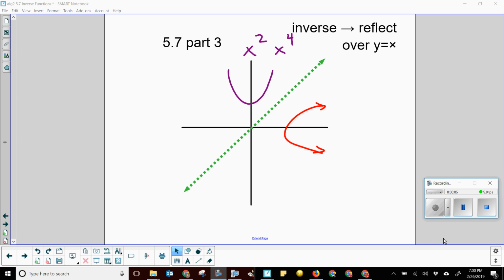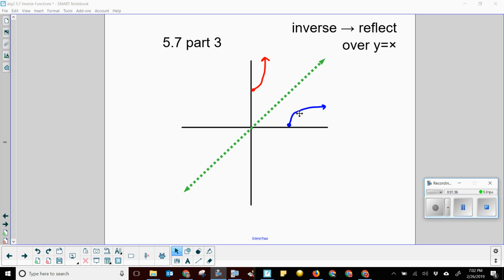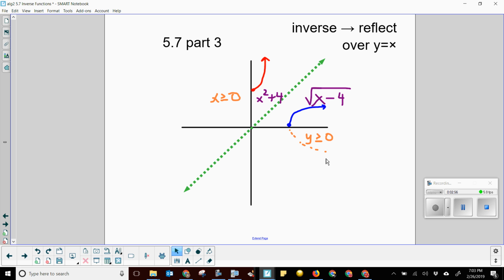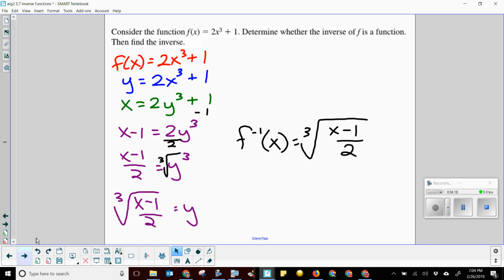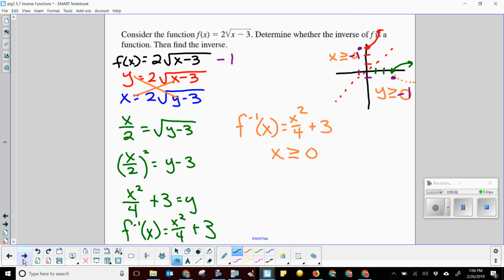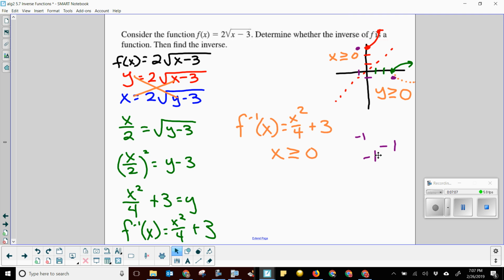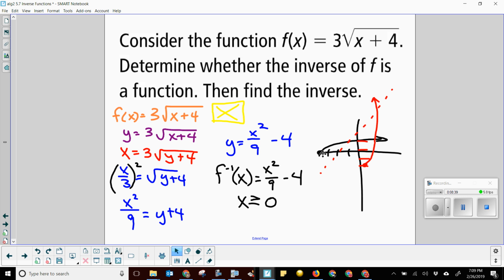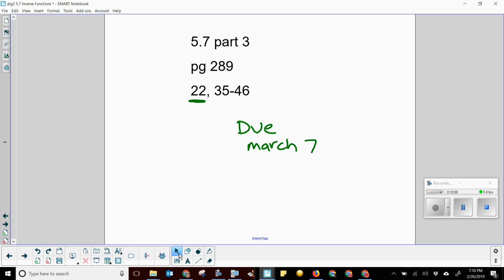inverse functions part 3